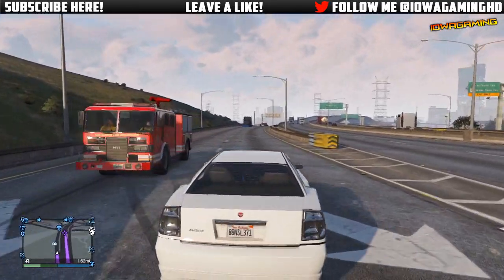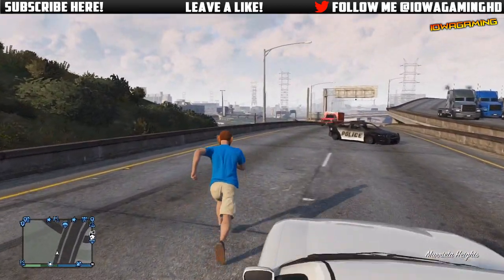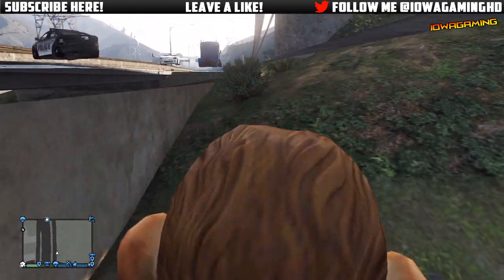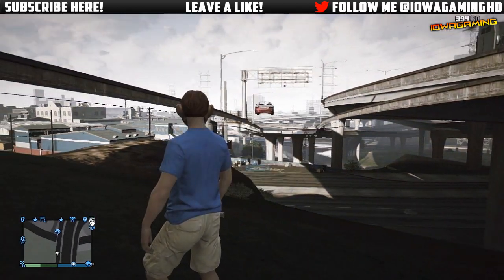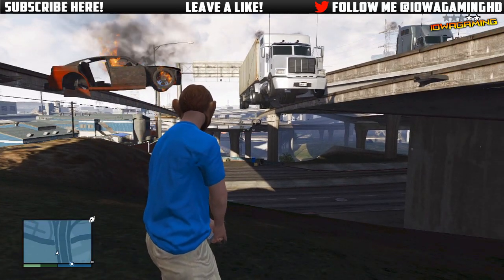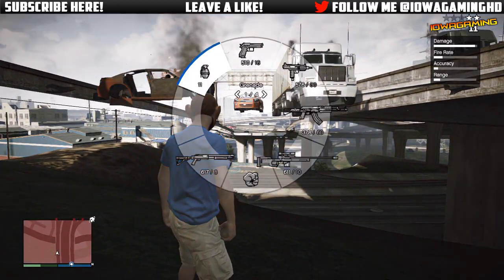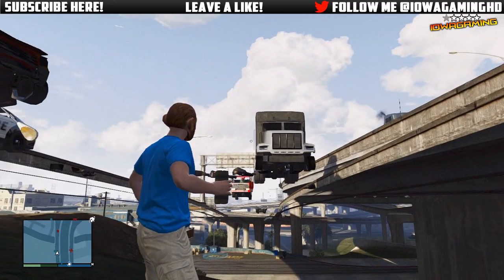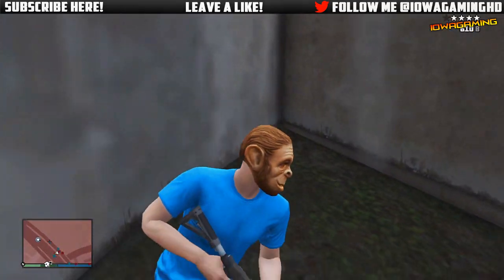*NEW* GTA Online- Under Highway Wallbreach Glitch! (Fully Invincible)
This is a great new glitch in GTA online which will allow you to stay under the bridge, and be fully invincible from any cops or trolls!

*NEW* GTA Online- Under Highway Wallbreach Glitch!